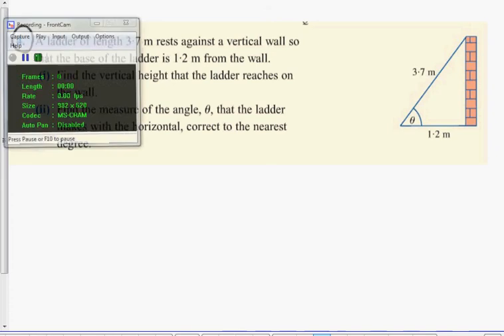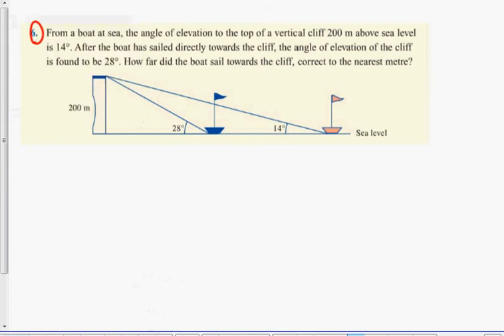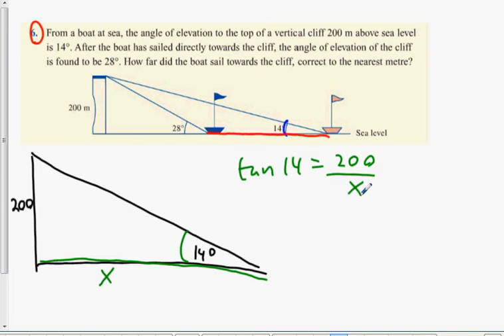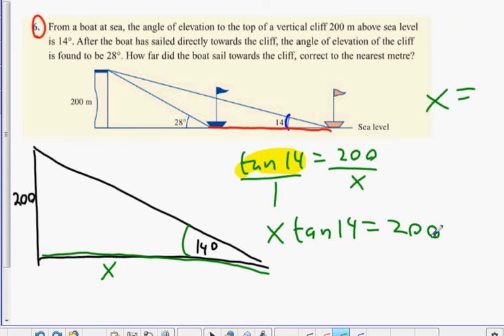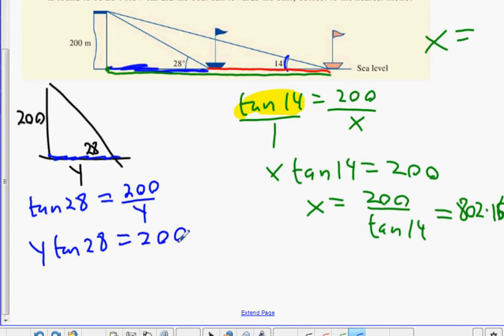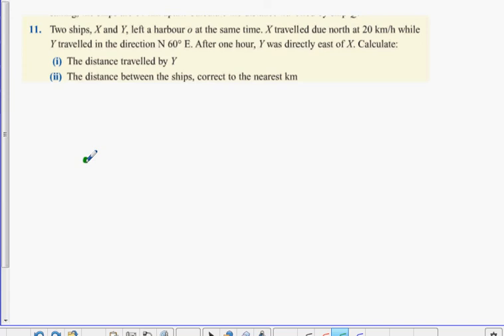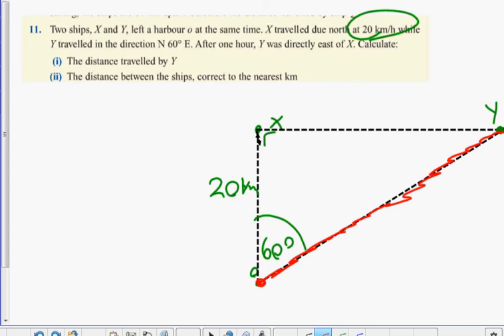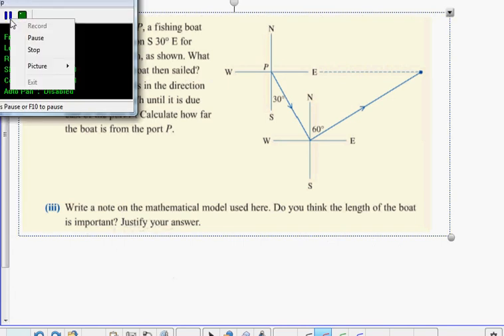5th trig 4 3 q4q6q9q11